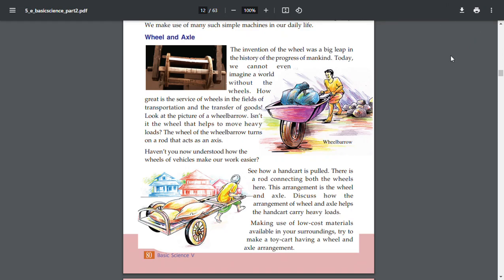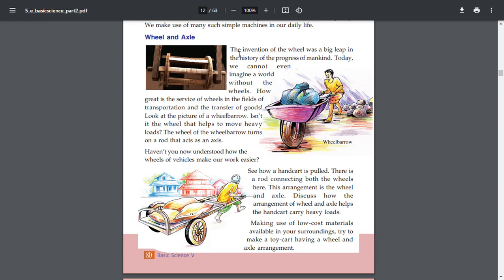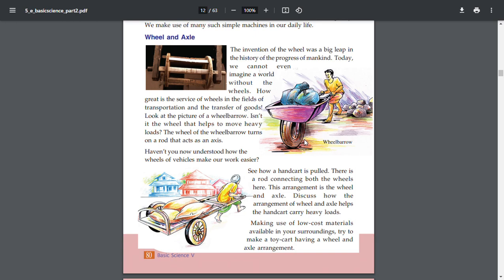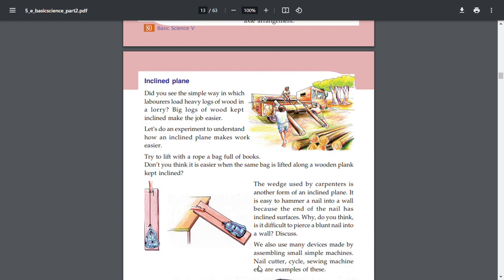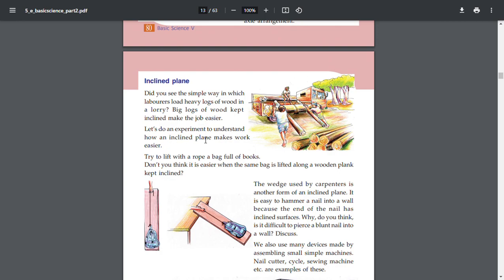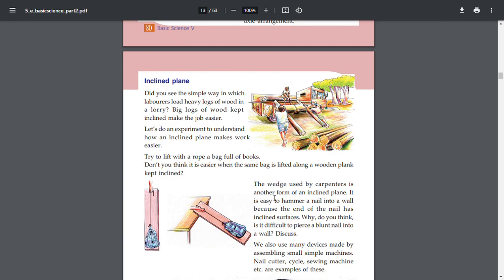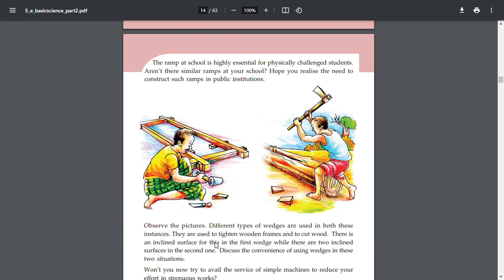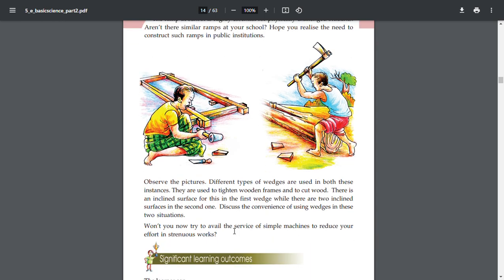page no 80,a liitle effort,a lot of work,scert basic science chapter 6